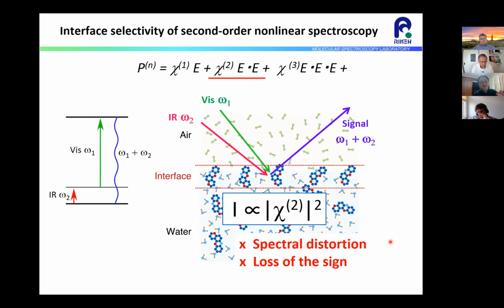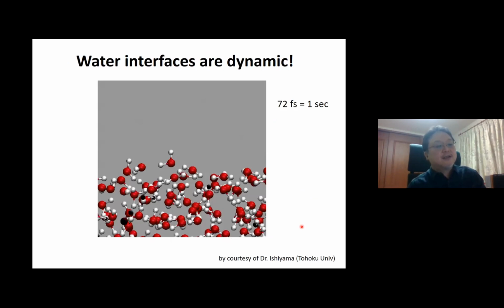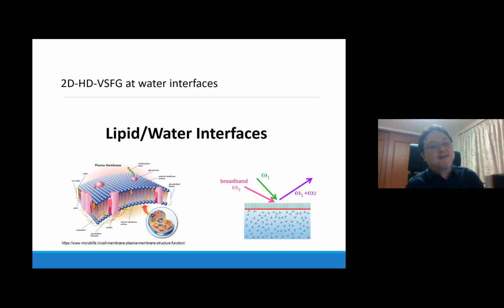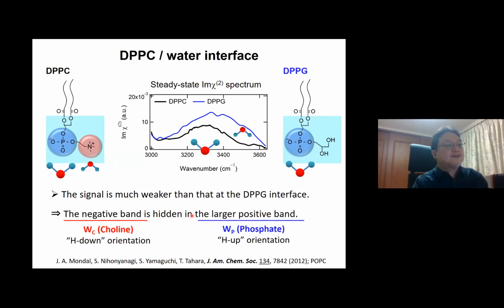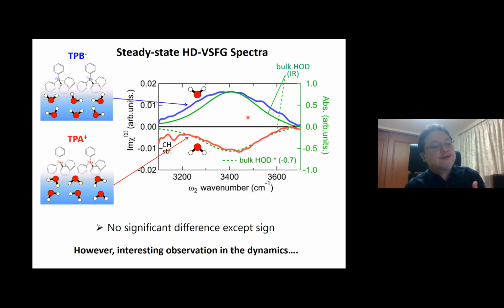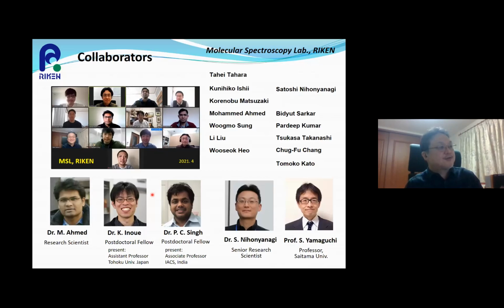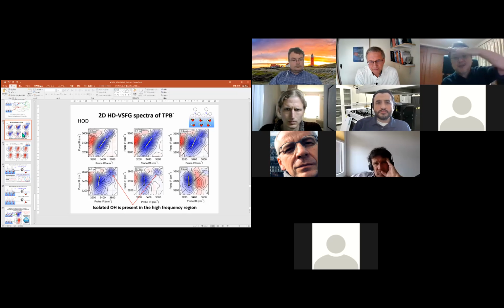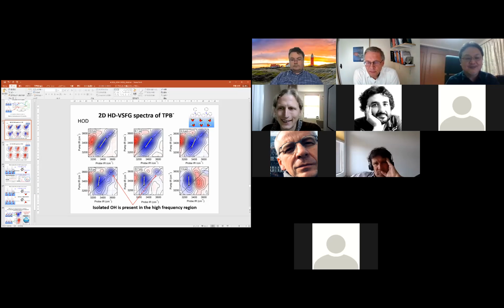Tahei Tahara “Vibrational dynamics of interfacial water revealed by 2D HD-VSFG spectroscopy”